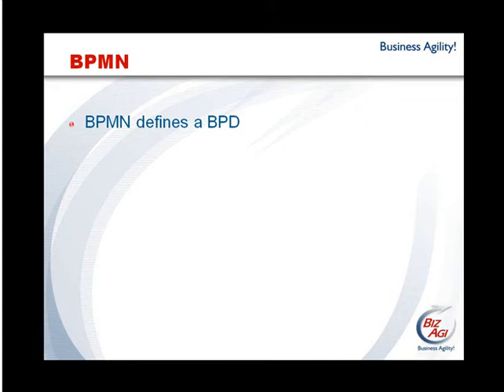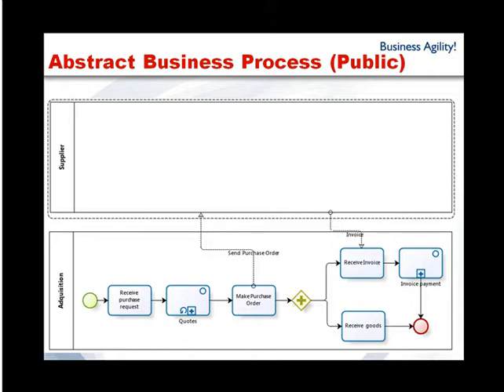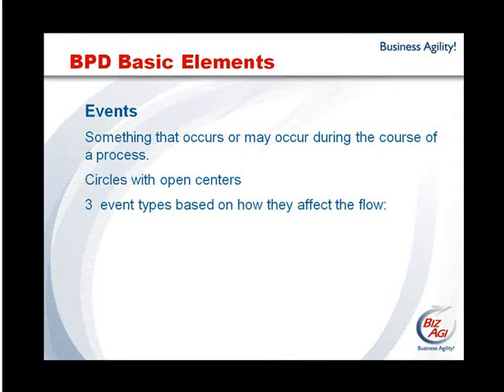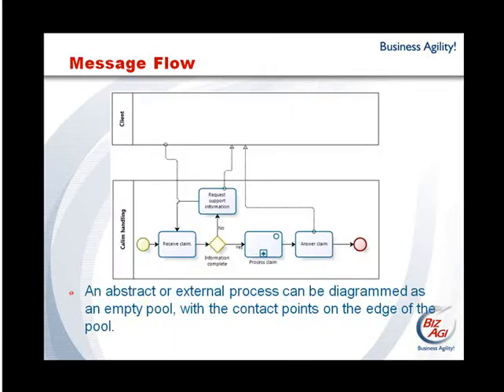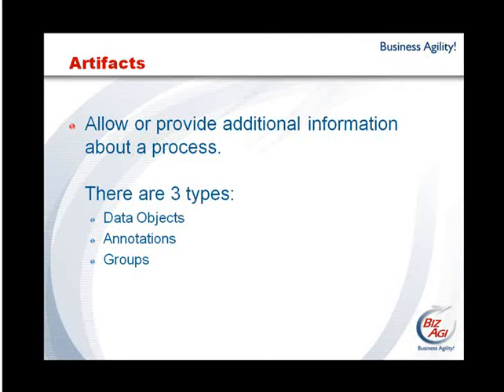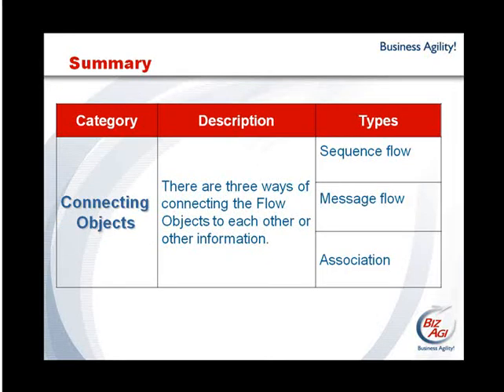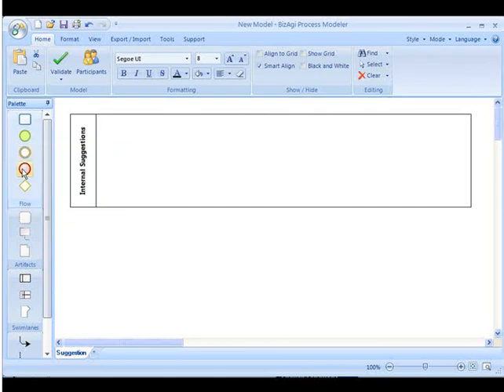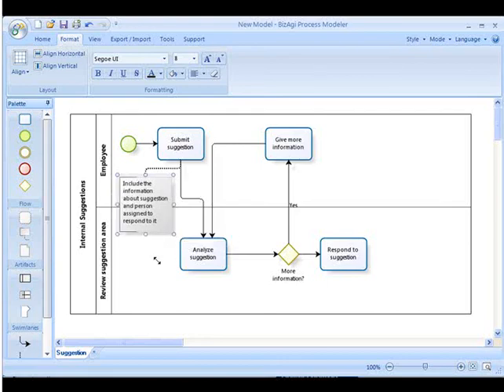1_Basic Elements in a BPD